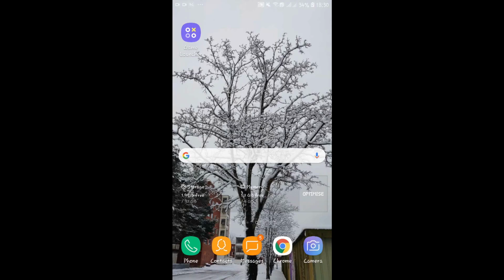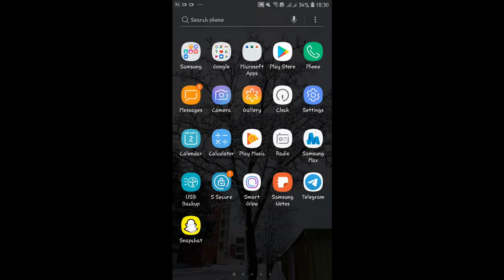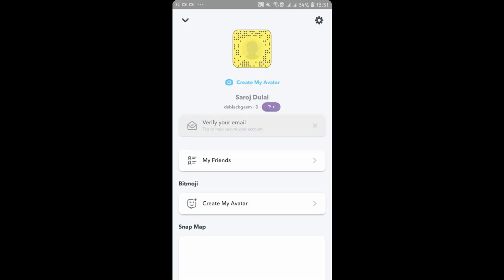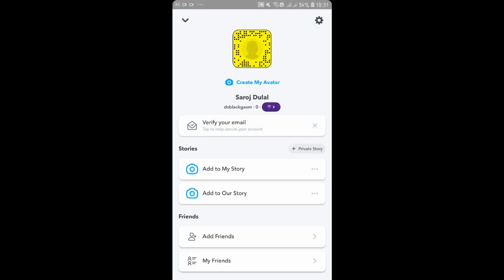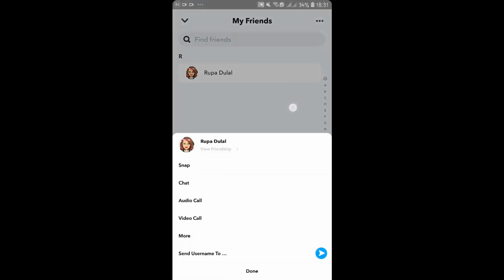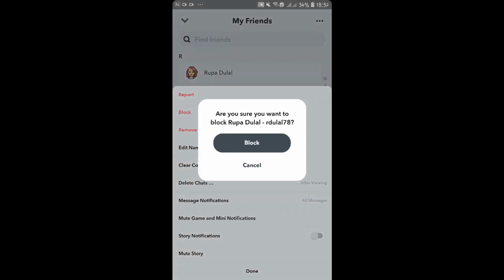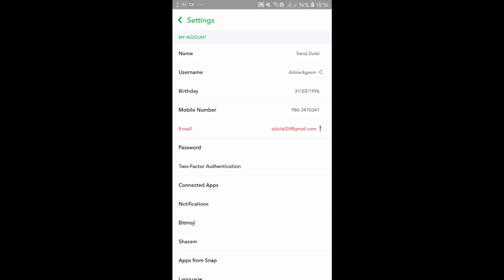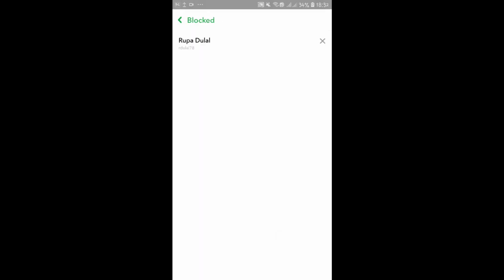How to Block Someone on Snapchat | Snapchat Tutorial 2021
Are you bothered by any unwanted user on your Snapchat account and want to get rid of them? Here in this video we will be showing you step by step process on how you can block someone on Snapchat in a few minutes.

Getting unnecessary snaps and texts are common, some might not be harmful but if you are feeling bothered by a particular user on Snapchat it's better to block them for security reasons. Snapchat provides you the feature to block any unwanted user from your account.

When you block people on Snapchat, it hides their accounts from you and yours from them, they won't be able to see your profile.

Watch the entire video to learn how you can block people on Snapchat by following a few simple step.
Down below are the steps in order to block someone on Snapchat:

1: Open Snapchat on your mobile phone
2: Log in to your account
3: Tap in your profile icon on the top left corner of your screen
4: Tap on 'my friends' button
5: Select a user that you want to block and long press on it
6: Tap on the 'more' option
7: Tap on the 'block' button
and that's how you block a person on Snapchat.